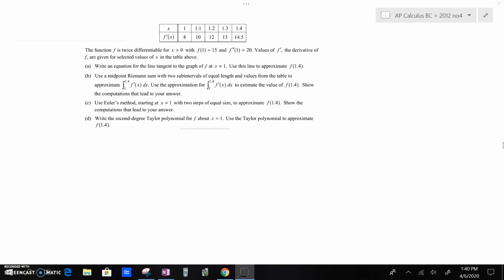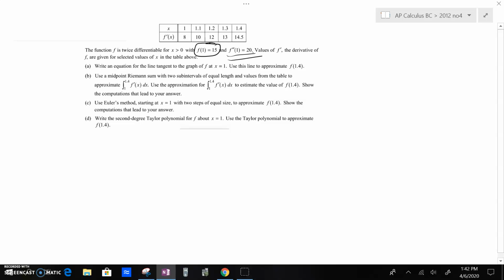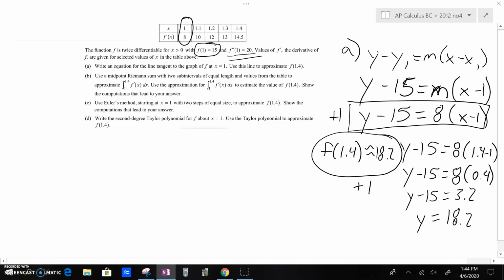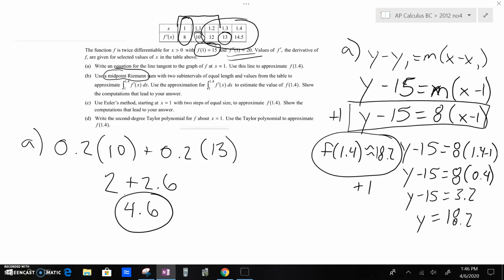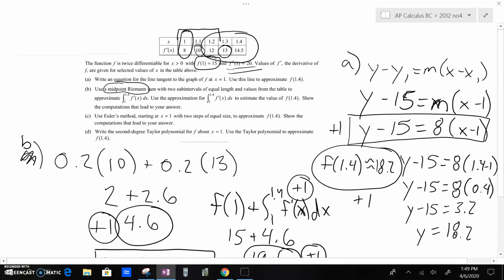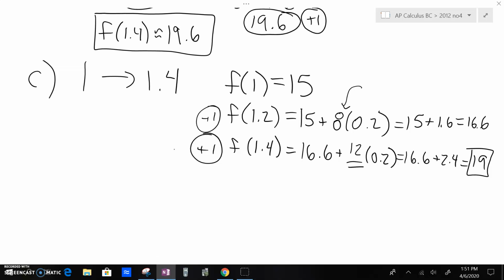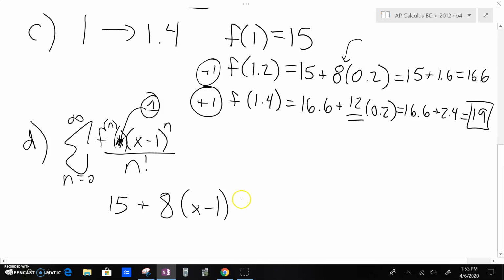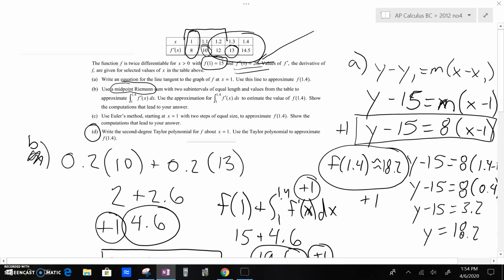BC 2012 #4 FRQ